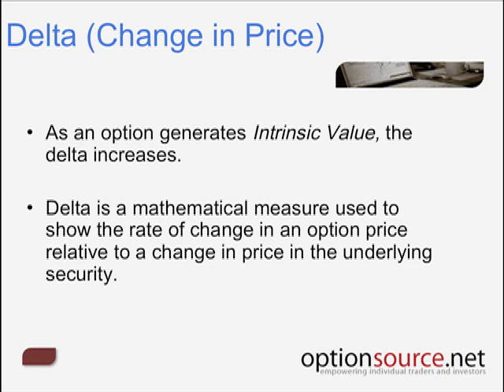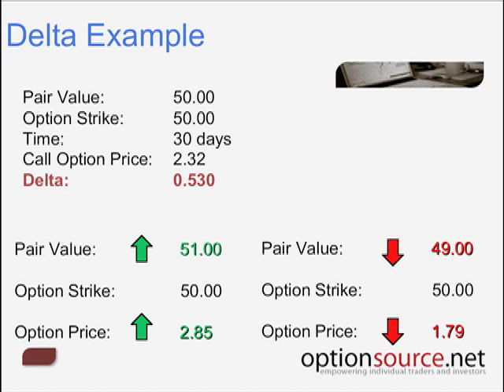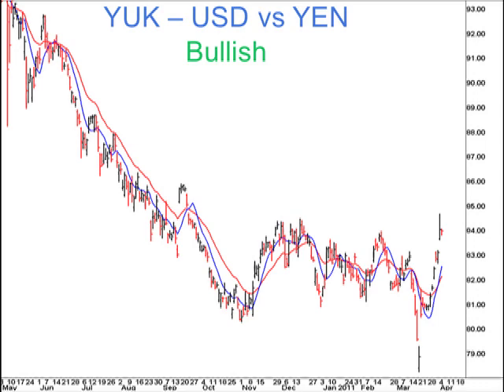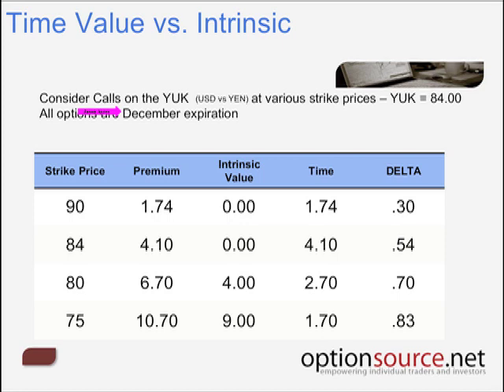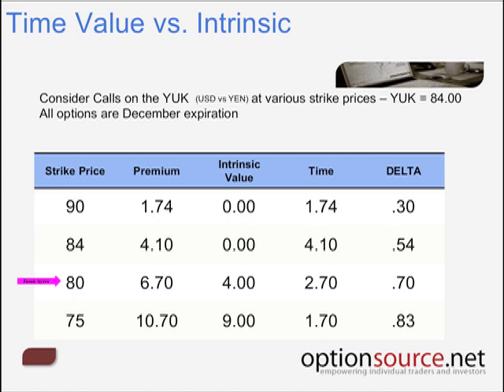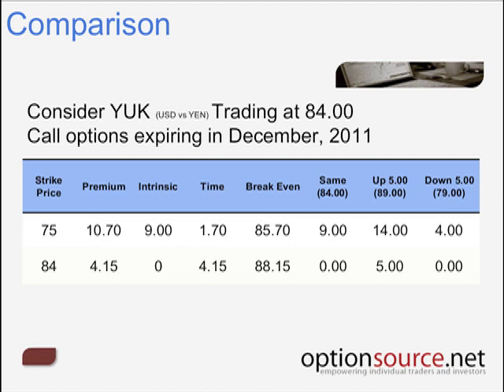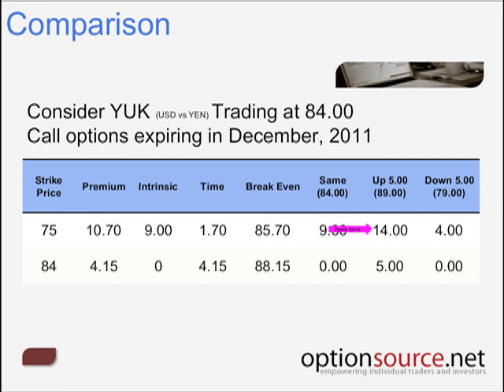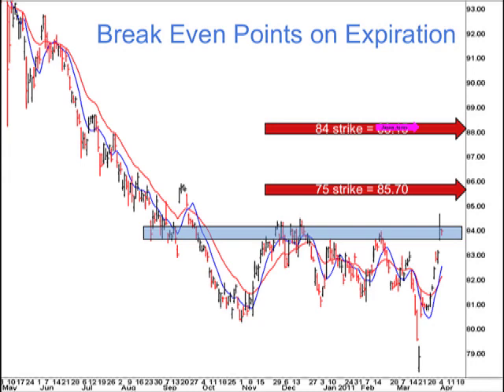Pt2, Jason Ayres: Using "In-the-Money" Options to Trade your FX views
Explore the trading characteristics unique to "In The Money" options and how you can make them work to your advantage when trading your currencey views using FX options.